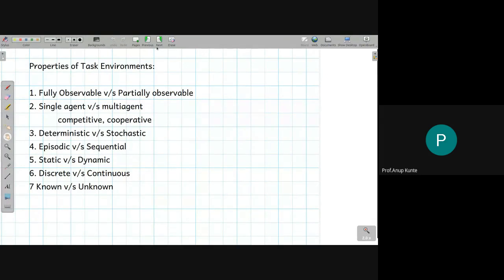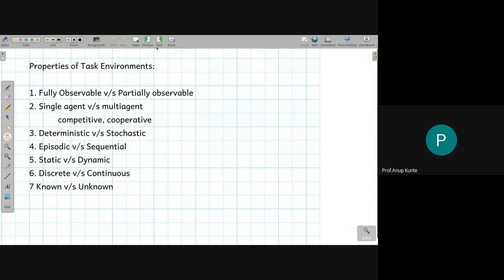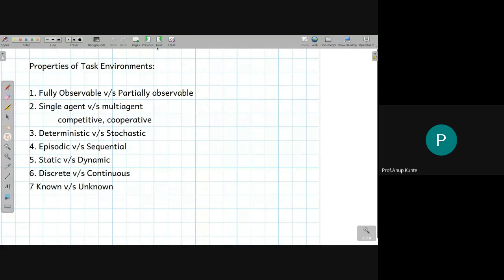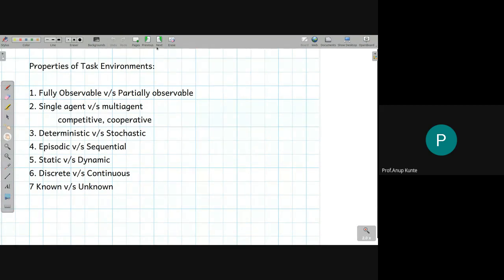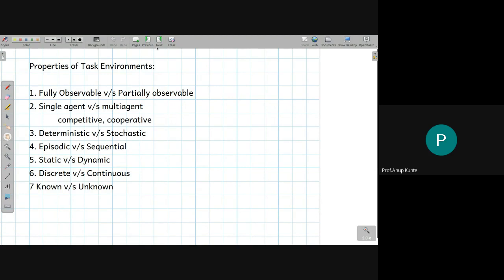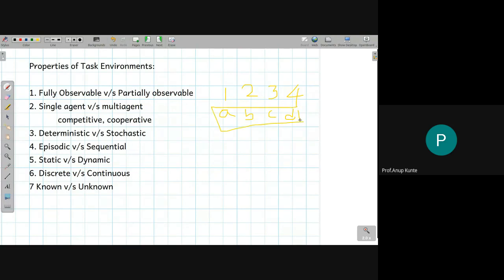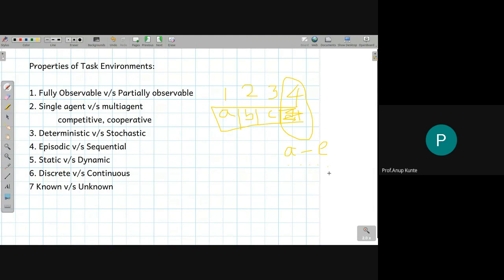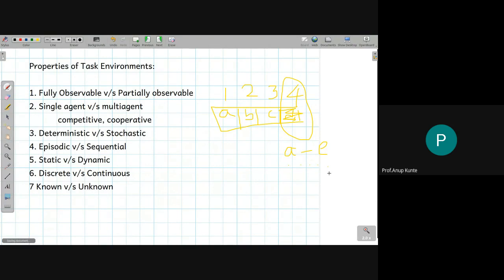BE IT AI Lecture 06 180821 02 03 Part 02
Topic: Agent Task Environment and their properties.